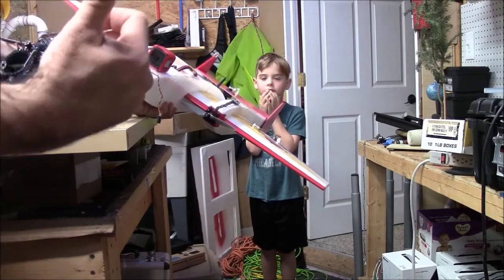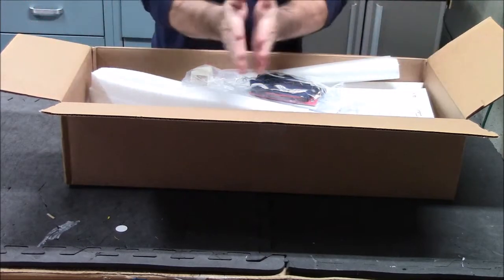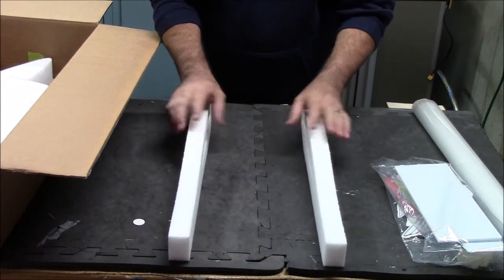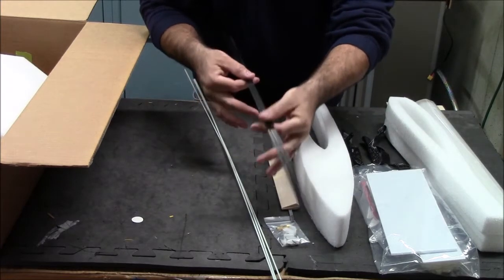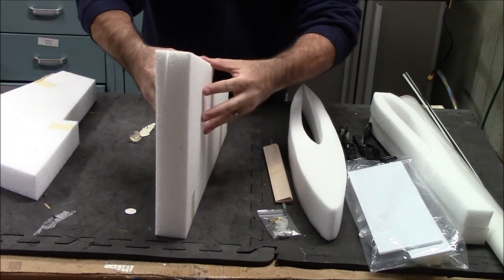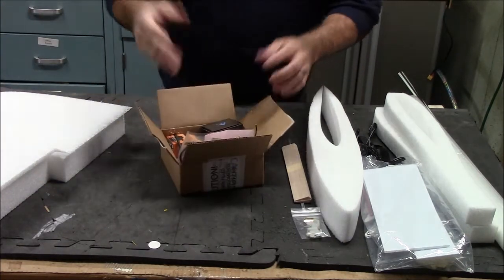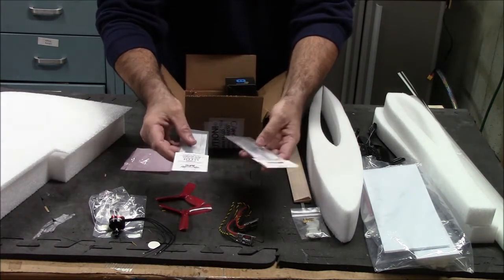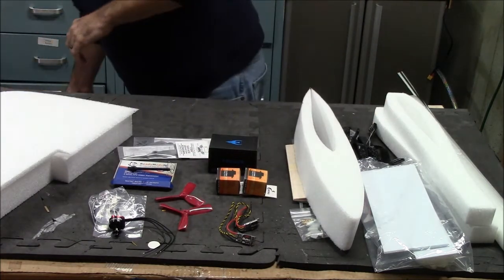Team-Legit's Twinsu FPV Airplane Kit - Unboxing